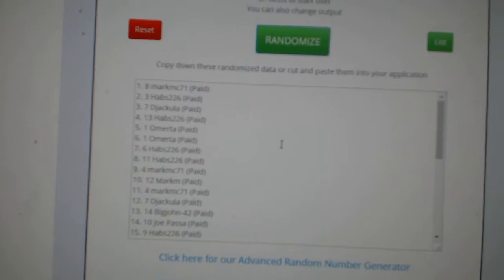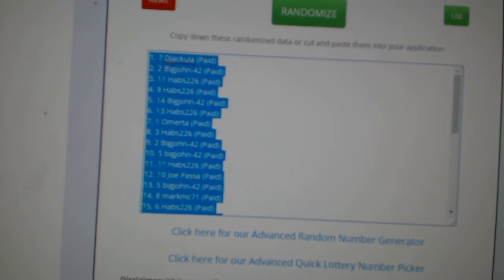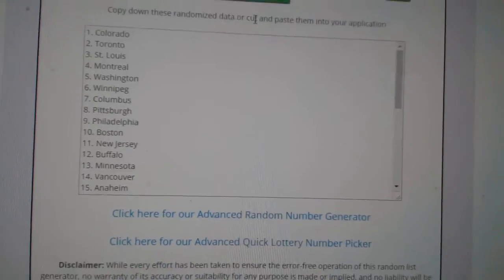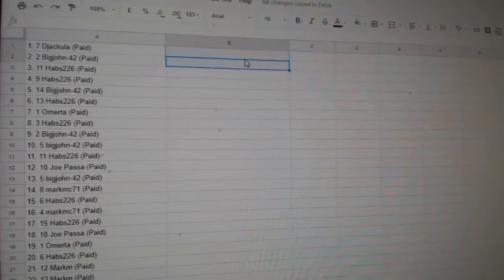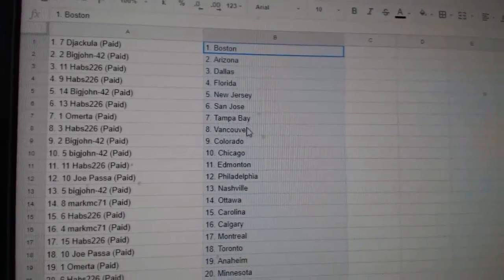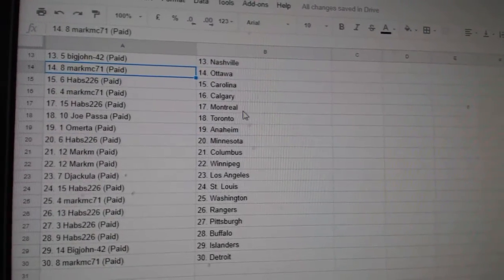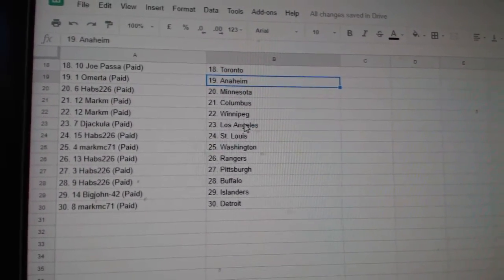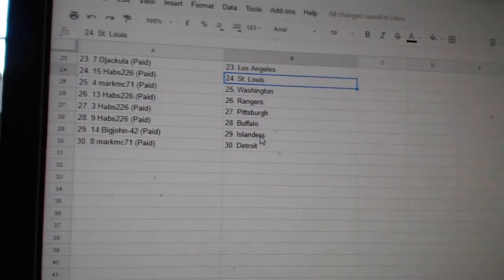Team Randoms - C&C GB #8339